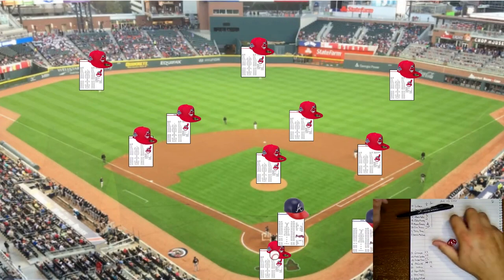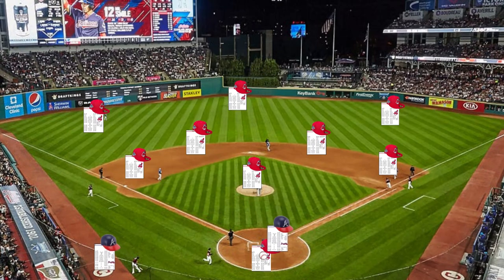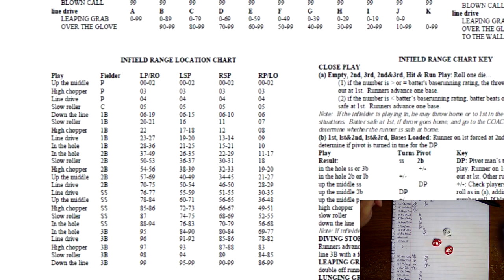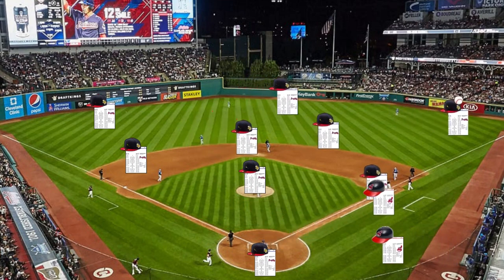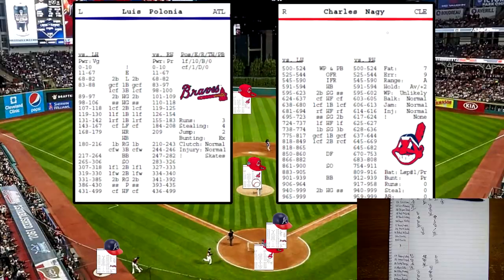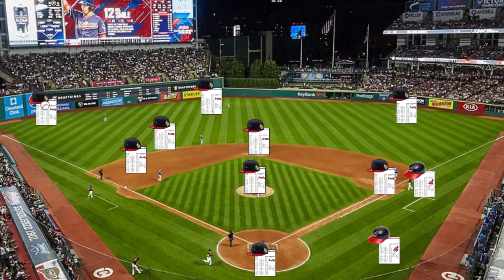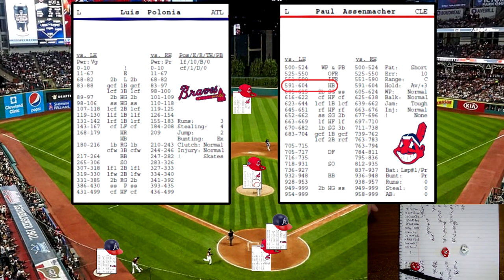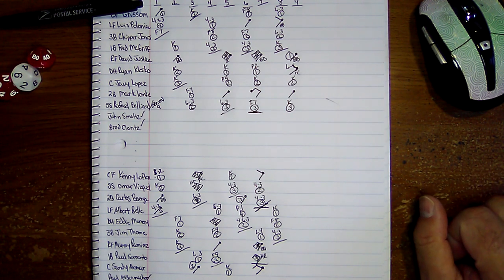1995 World Series : Game 3: Internet: Baseball League Cards & Dice Game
1995 World Series : Game 3 Atlanta Braves vs Cleveland Indians
Using Internet baseball league Cards & Dice Sports Simulation.